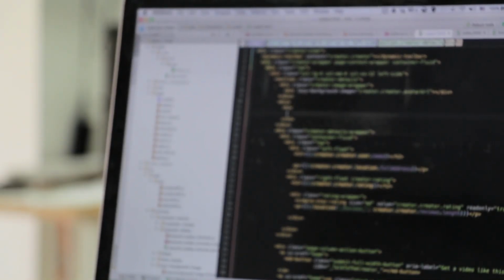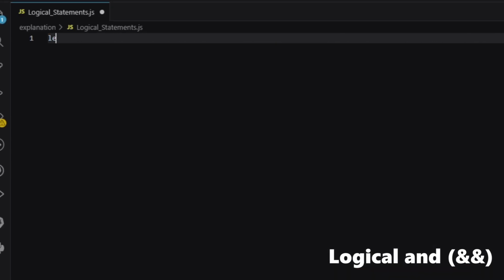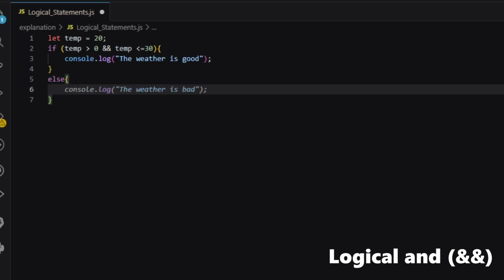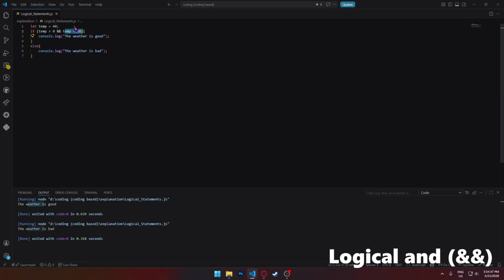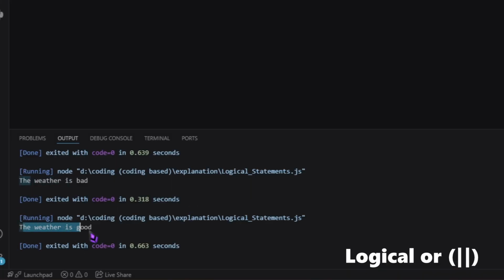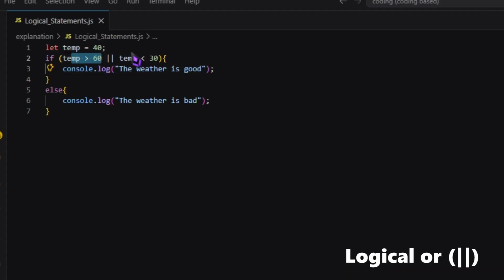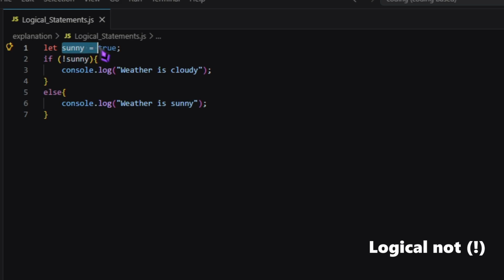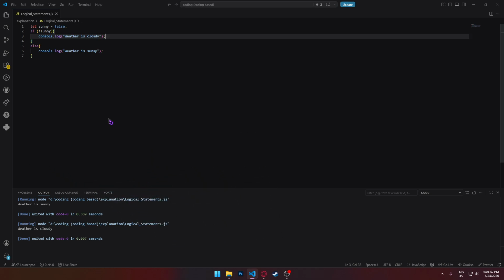Logical Operators in JavaScript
In this video, we cover the basics of logical operators and how they are used in real programming scenarios. If you're a beginner, this will help you clearly understand how to work with multiple conditions in JavaScript.